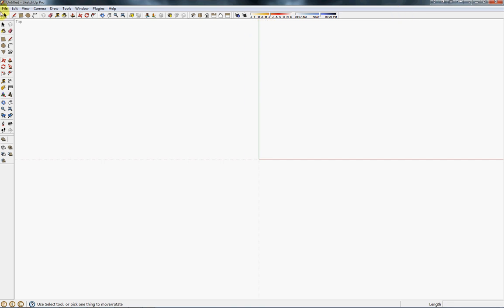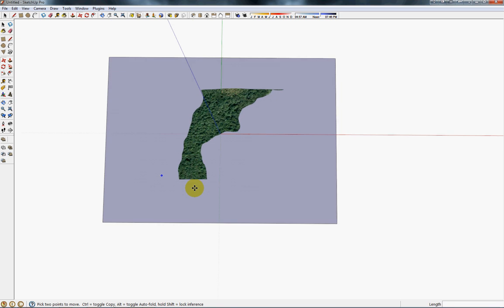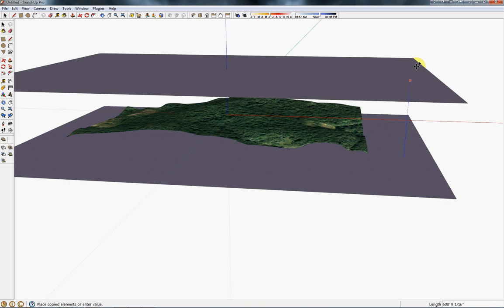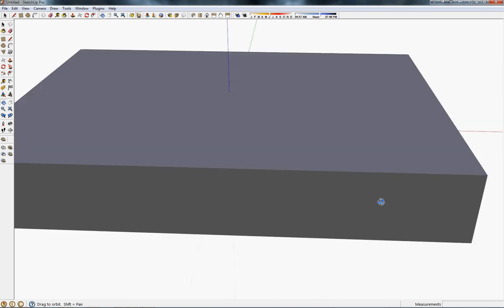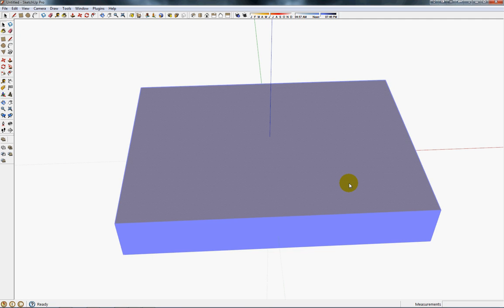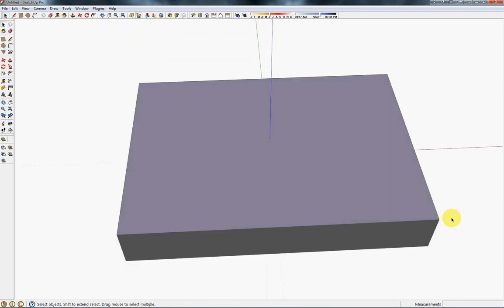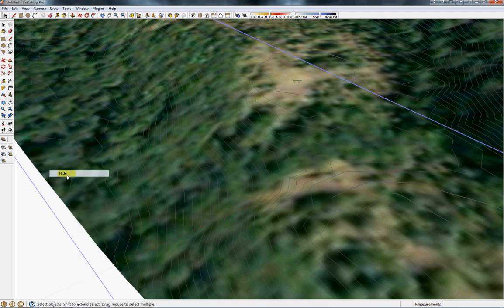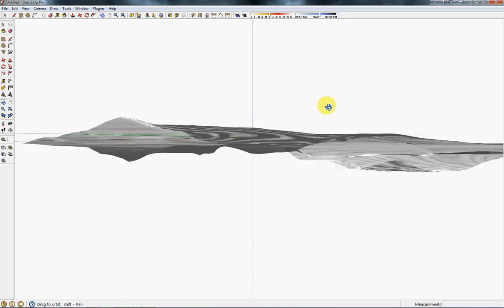How to create a 2' interval contour map using Sketchup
Surveyors holding up your concepts? Here is way to generate 2' contour maps based off the 10' TINs from Google. Its not the most precise map, but it can help get you started when you lack topo information!